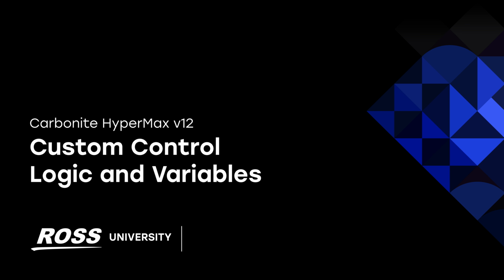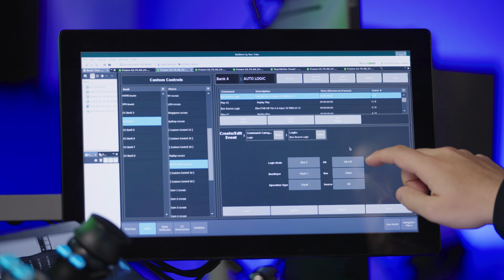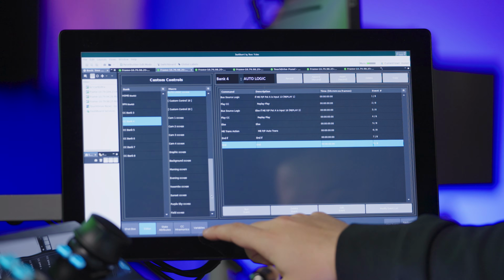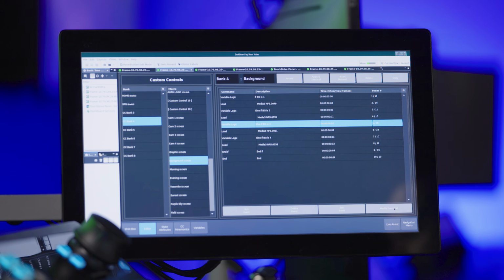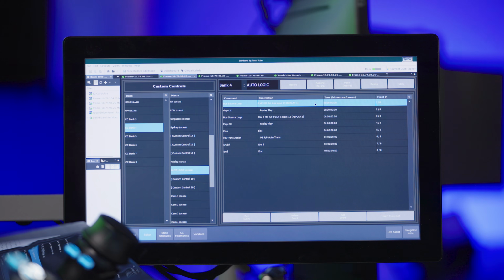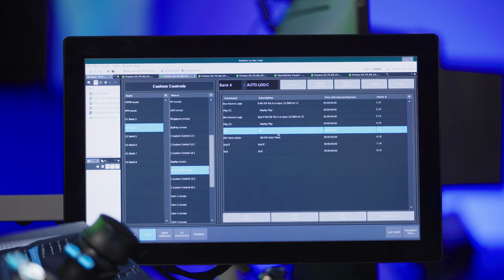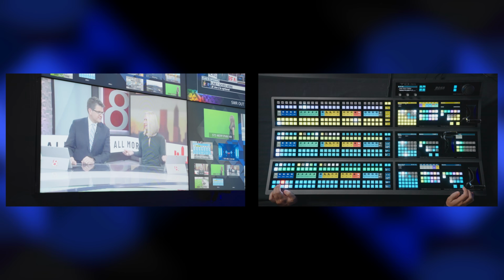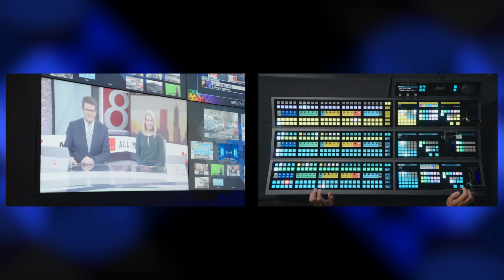Carbonite HyperMax | Custom Control Logic and Variables (RC05)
In this video, you'll learn how to use Custom Control Logic and Variables in Carbonite HyperMax. Discover how to build smarter automated workflows using IF/ELSE logic, create dynamic custom controls with variables, and reduce repetitive programming by updating values across multiple custom controls.